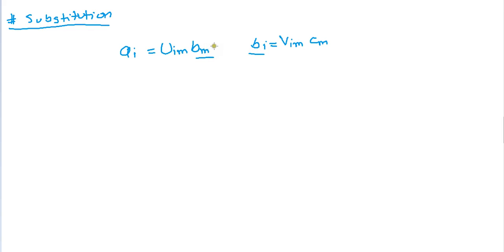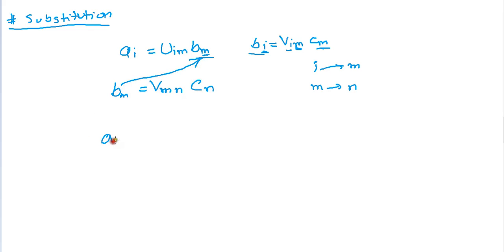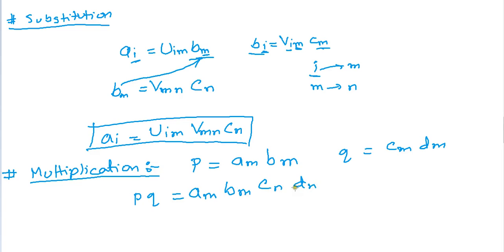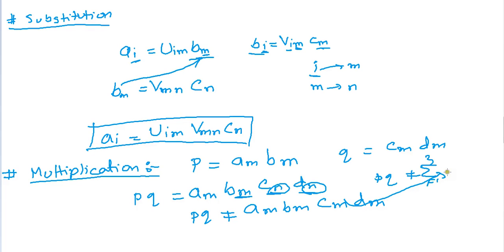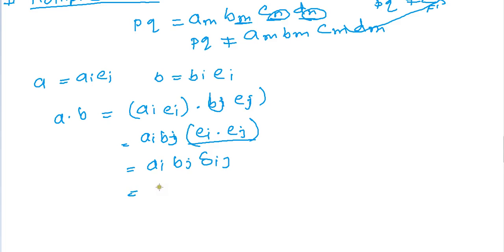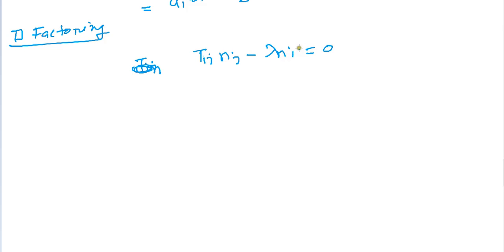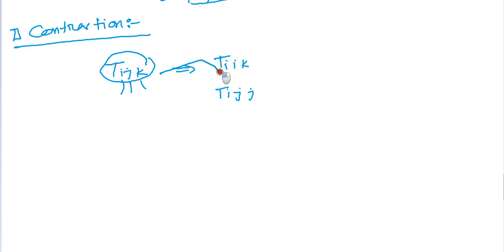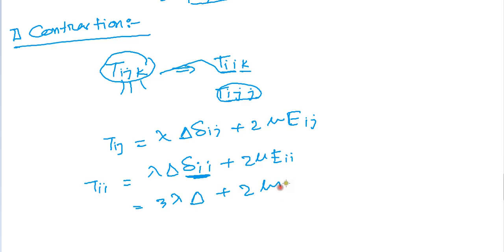Tensor 4 | Indical Notation Manipultion